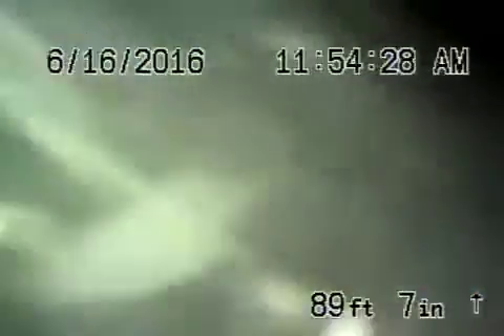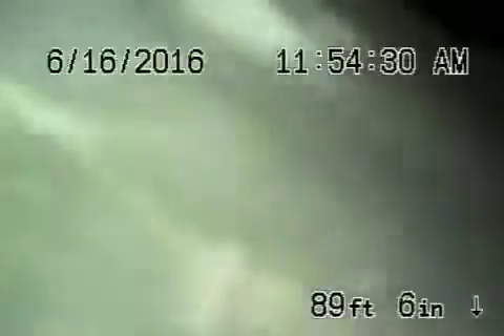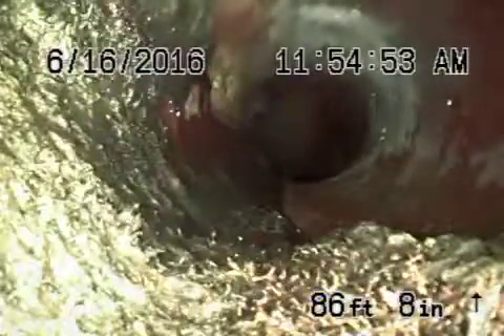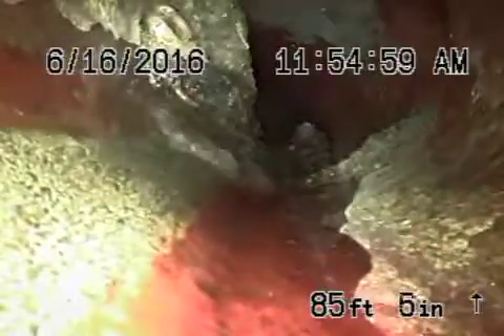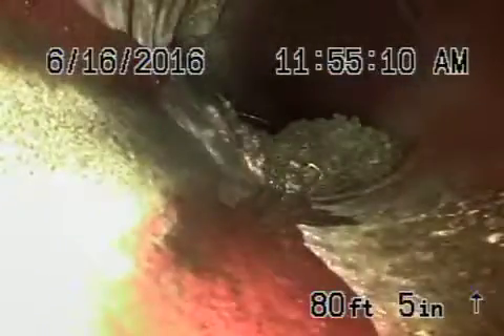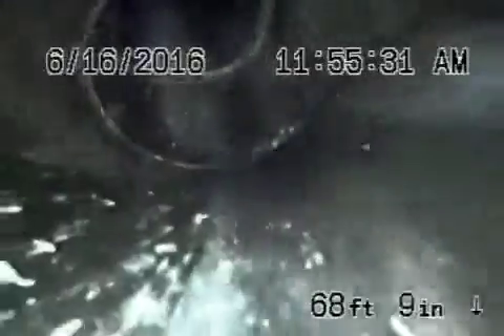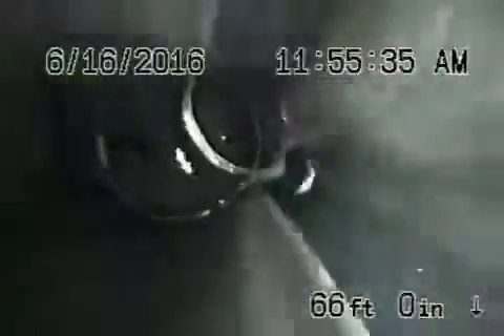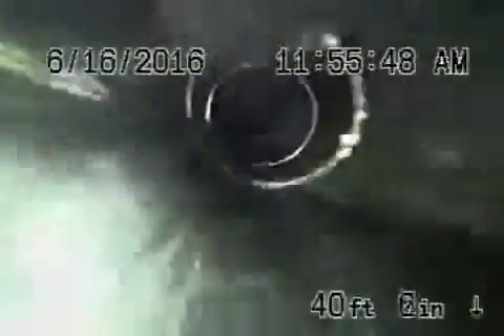11852 kling st studio city